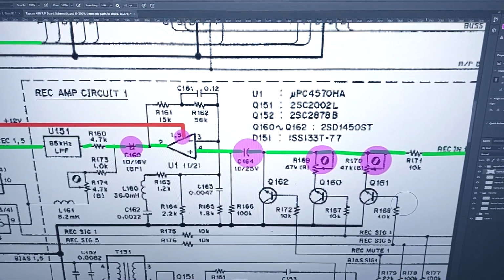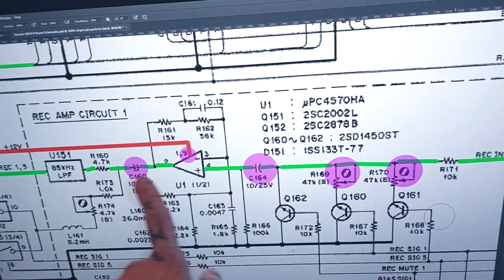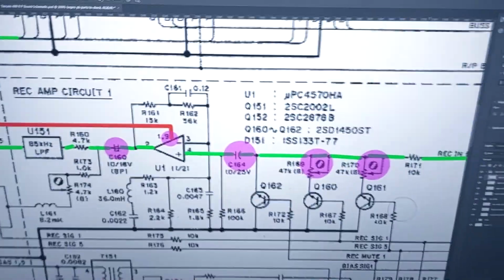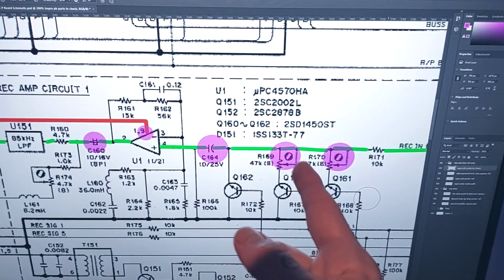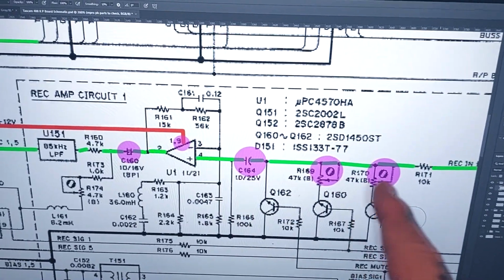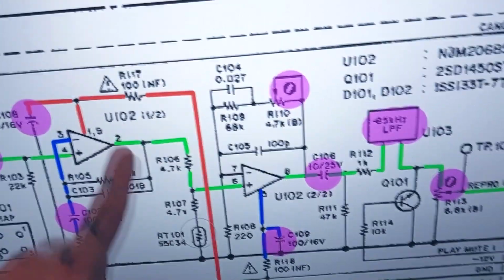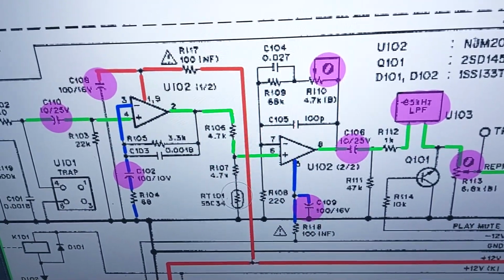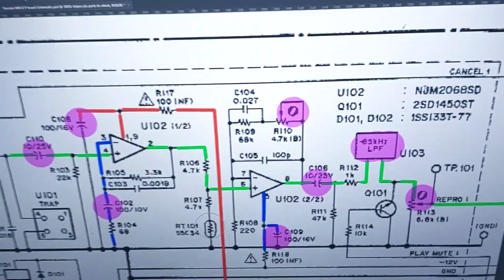Portastudio Weak Signal | Read Schematics & Replace Capacitors | Tascam 488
Here is some footage I shot while i was refurbishing a Tascam 488.

Having carried out basic refurbishment taks such as deep cleaning, lubrication, replacement of rubber belts etc, on attempting to calibrate the playback amplifiers  I found I could not get track 8 of my test tape as loud as the others.

In my experience weak, distorted or dead signals in  one or more tracks of a portastudio or other ' multitrack cassette recorder are often resolved by replacing the coupling capacitors surrounding the operational amplifiers which provide amplification in these circuits.

So in this video I show how I interpreted the schematic, colour coding in photoshop to identify the audio path, power rails, and major components through which the audio signal passes from the input to the output of the audio circuit and which might therefore account for weak signal, or bad impedance matching between gain stages resulting in gain issues:

I then go on to make a list of these parts' reference designators(c101, r202, are reference designators, sometimes I just call them "parts numbers" but sometimes that gets mixed up with serial numbers, which is somethingdifferent...I digress. ), identify them on the board using sharpie then absent-mindedly replace them while I watch TV (sic).

I find that at least 4 times out of 5 this works, and it did this time. Even where further diagnostics are required, I figure touching up sodler and replacing capacitors which are 20-40 years old is good due-diligence/future-proofing anyway? You mileage may vary.